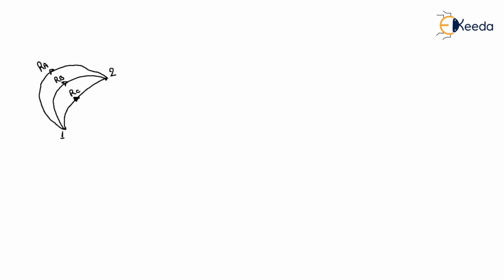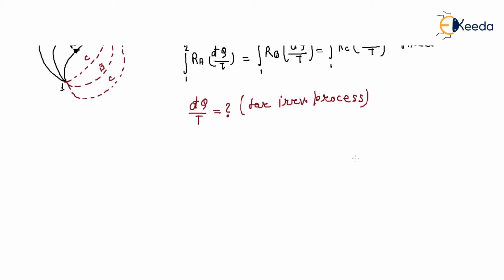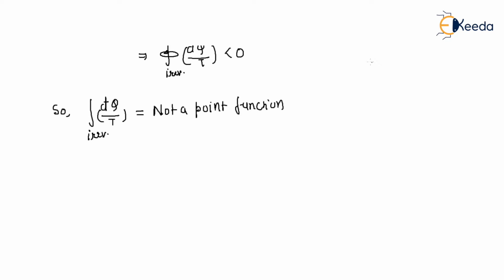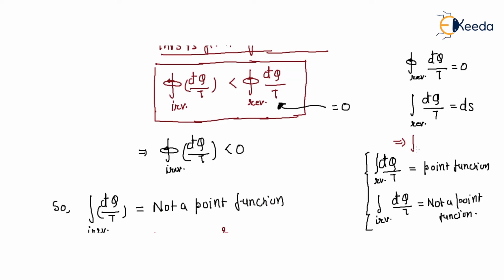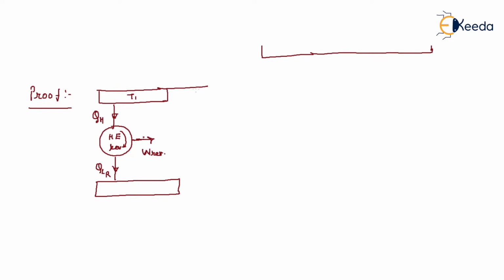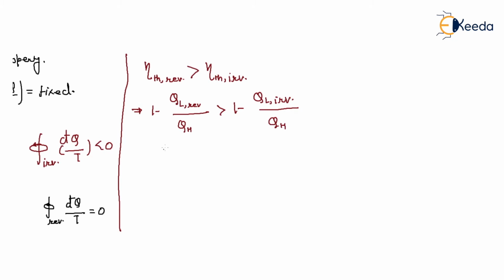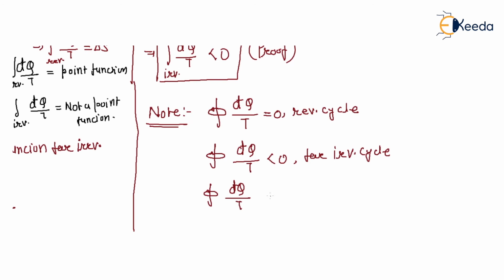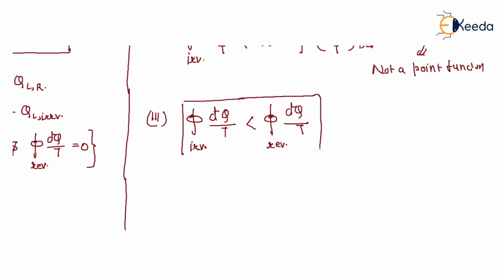Unlocking Clausius Inequality 2 in Thermodynamics Entropy - GATE Mechanical Engineering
In this comprehensive video, we delve into Clausius Inequality 2, a fundamental concept in Thermodynamics Entropy. This topic holds significant relevance in GATE Mechanical Engineering exams. We'll break down the intricacies, providing clear explanations and practical examples to help you grasp this concept with confidence. Understanding Clausius Inequality 2 is crucial for tackling questions related to irreversible processes and entropy change. Join us on this educational journey to fortify your knowledge in Thermodynamics, a pivotal subject for any aspiring mechanical engineer preparing for the GATE examination. Elevate your understanding with our in-depth explanations and ensure you're well-equipped for success. Don't miss out on this valuable resource!

Happy Learning.